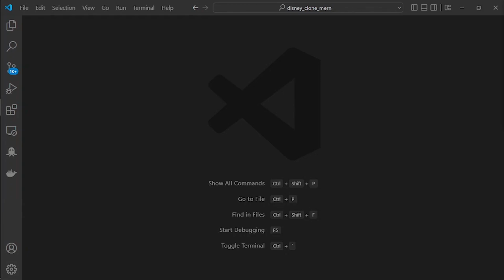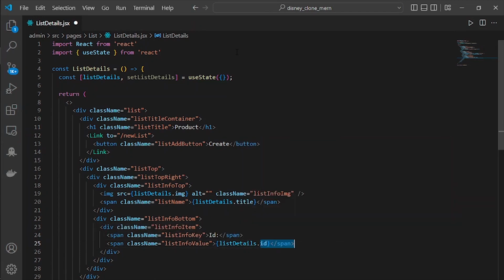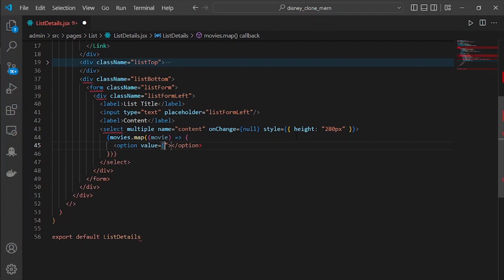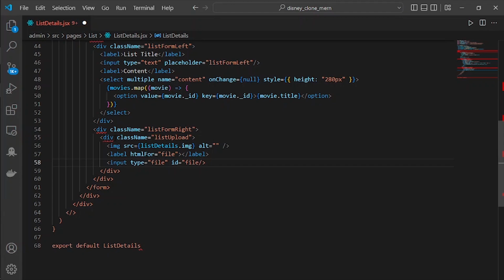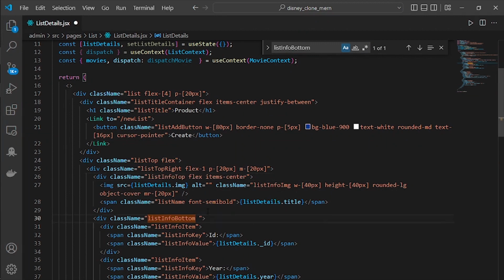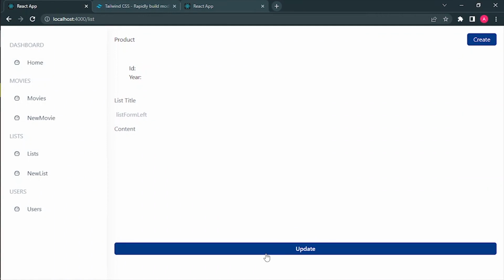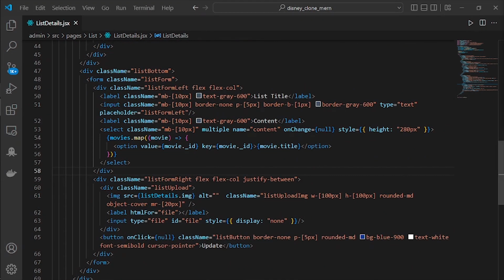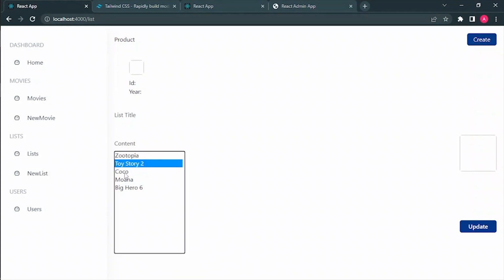Clone Disney+ Responsive Web w MERN Tailwind Part 24 - Building List Details Page for Admin